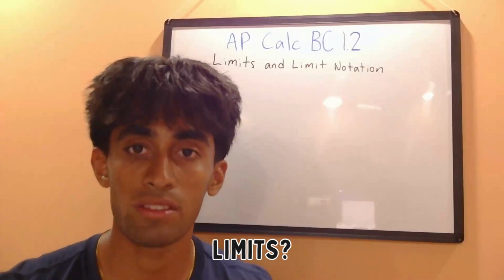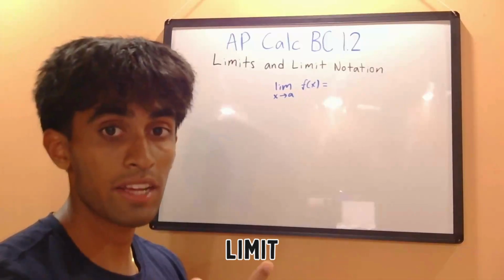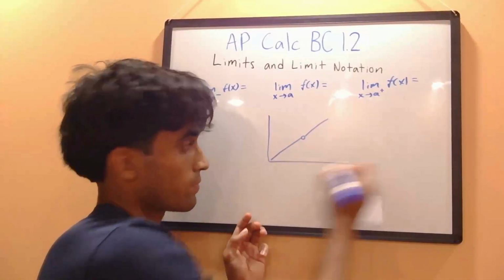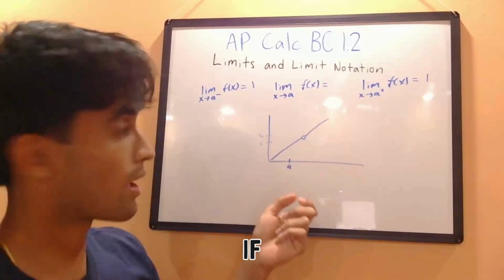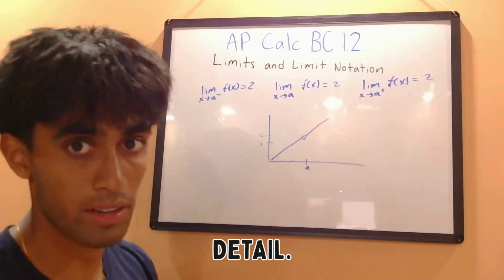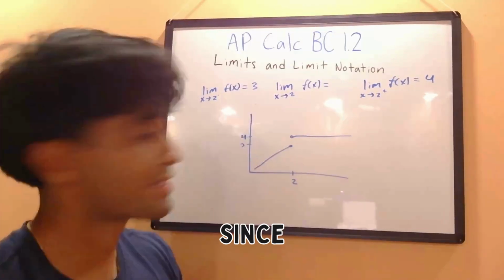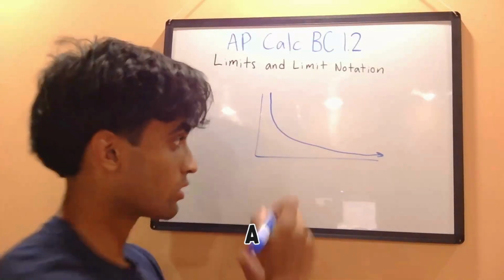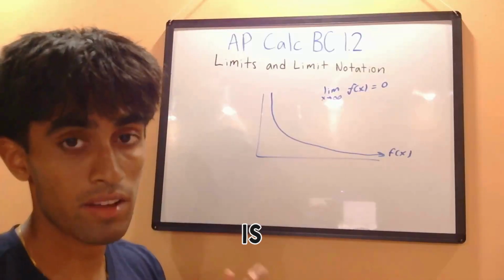AP Calc BC Lesson 1.2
lmk what I can improve or what you didn't understand!